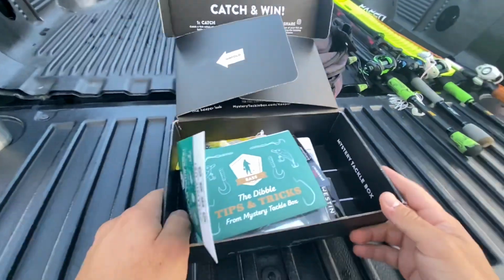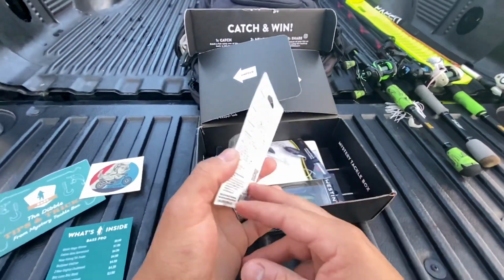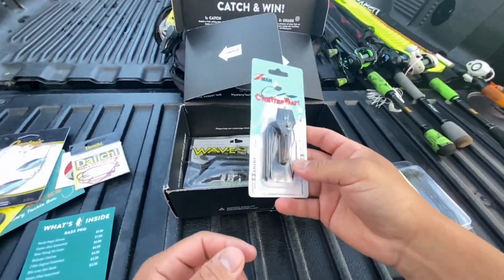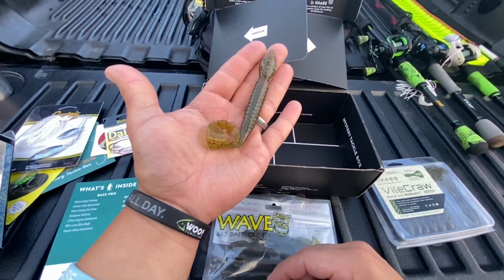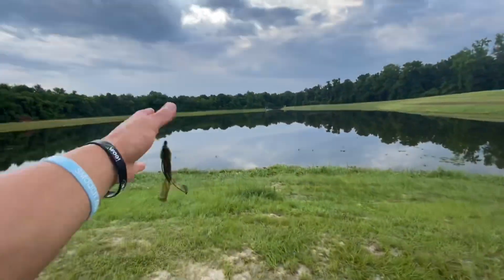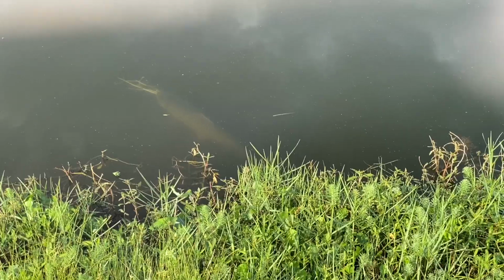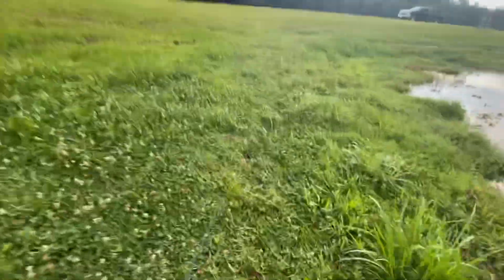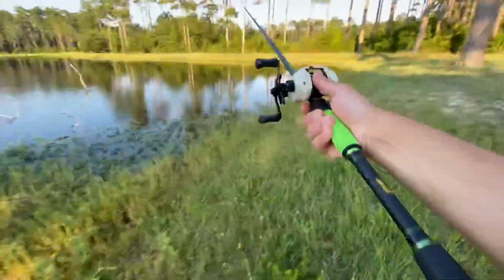Mystery Tackle Box Slam! (June Box)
I attempt to complete a Mystery Tackle Box slam for the month of June! A lot of interesting things happen in this video, enjoy!

Get your own MTB here! 👇🏼

Woo! Tungsten never chip weights